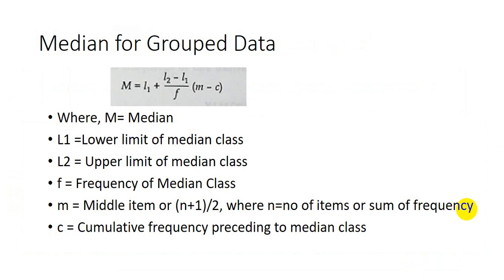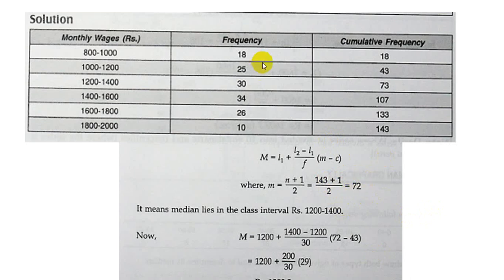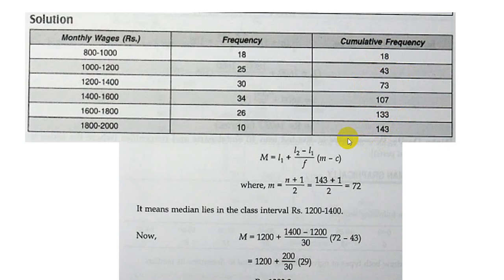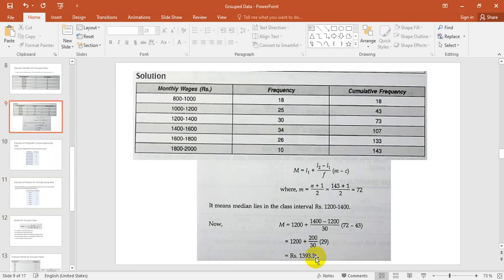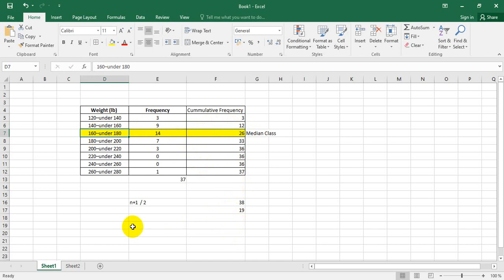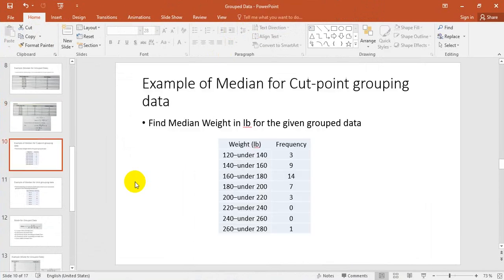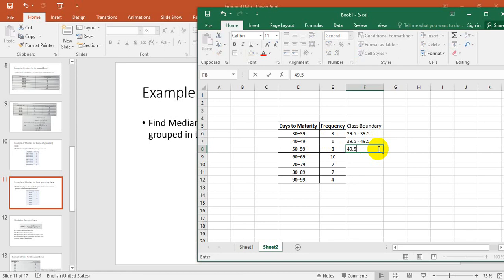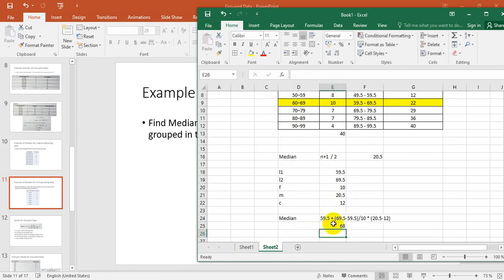Median for Grouped Data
Online Lec 4a   Median for Grouped Data

Muhammad Ibrahim Shamsi
Assistant Professor
Department of Management Science
Mohammad Ali Jinnah University
Karachi